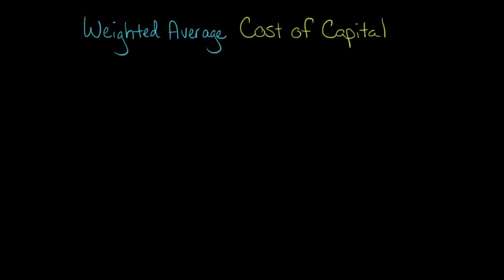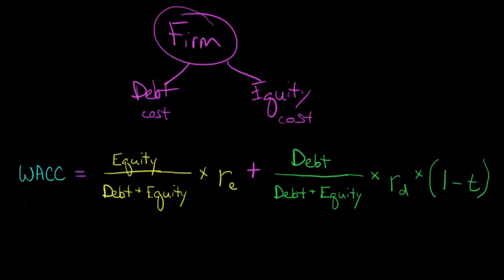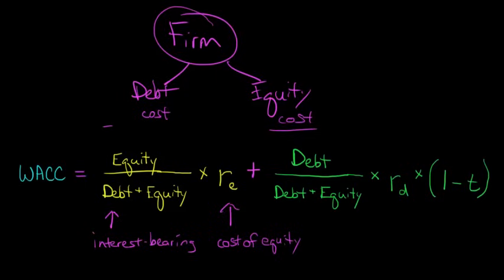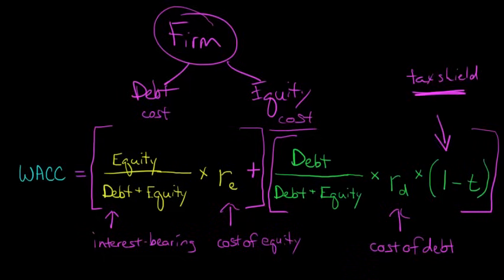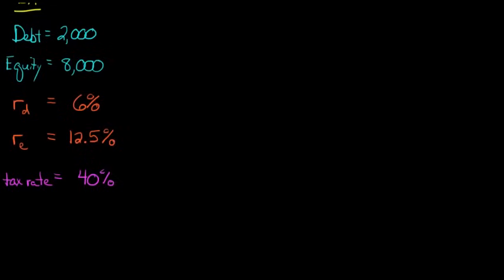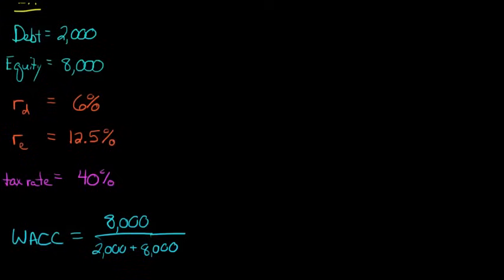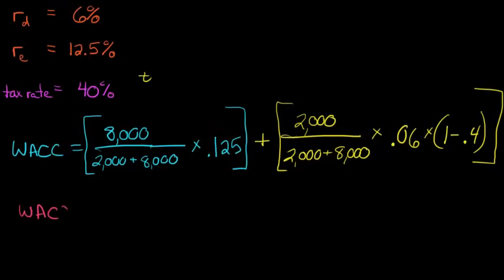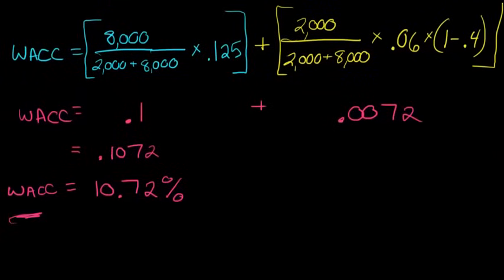Weighted Average Cost of Capital (WACC)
This video explains the concept of WACC (the Weighted Average Cost of Capital).  An example is provided to demonstrate how to calculate WACC.
ACCESS INDEX OF VIDEOS
CONNECT WITH EDSPIRA
CONNECT WITH MICHAEL
ABOUT EDSPIRA AND ITS CREATOR